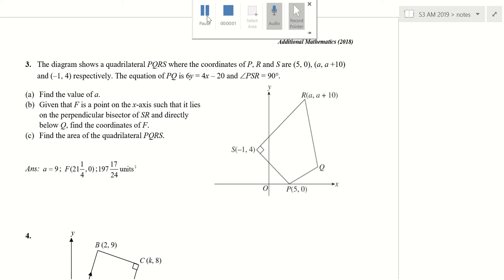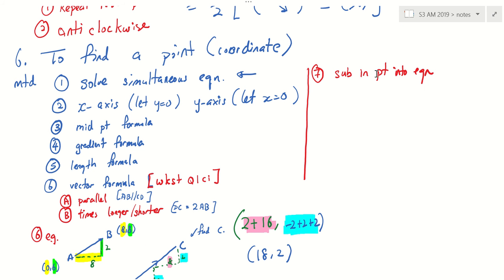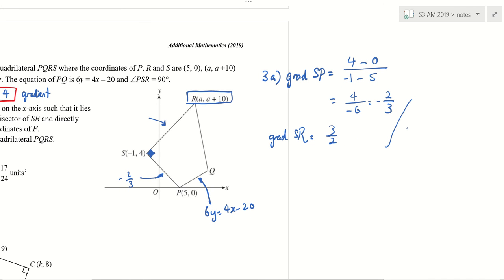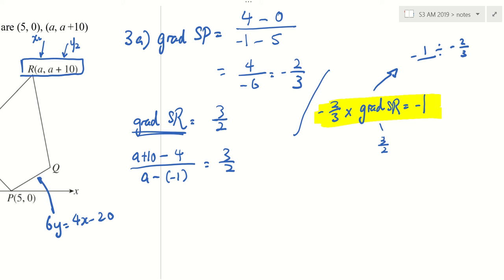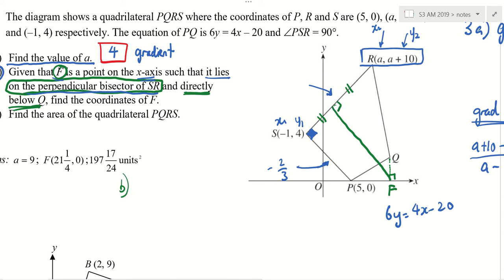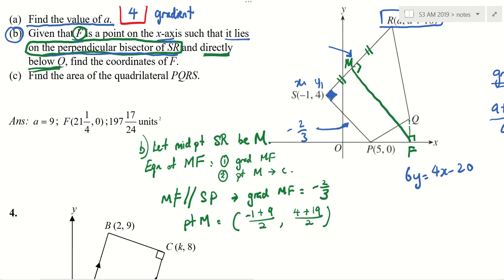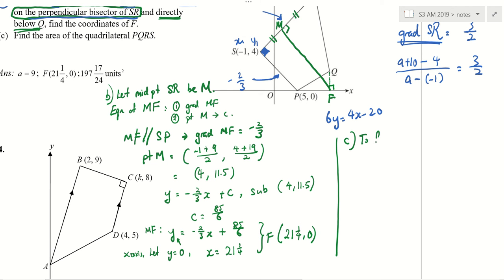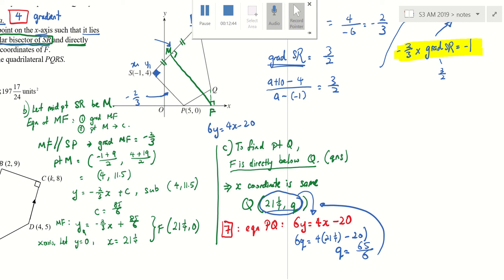AM coordinate geometry SDL Q3